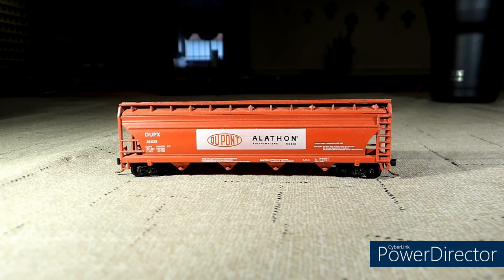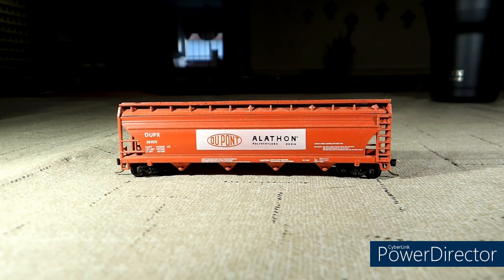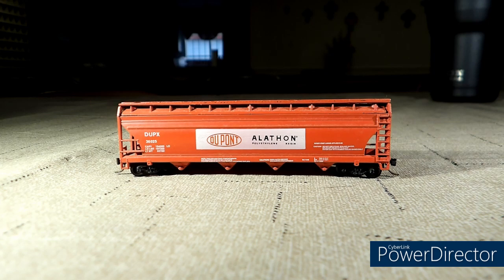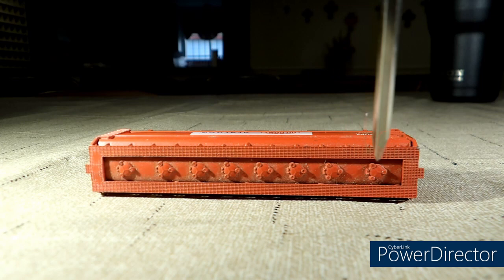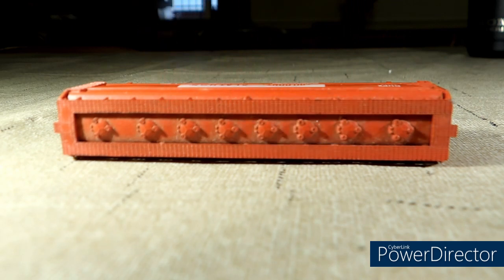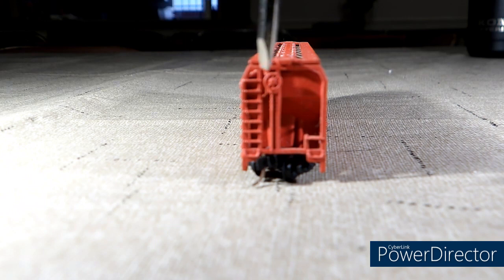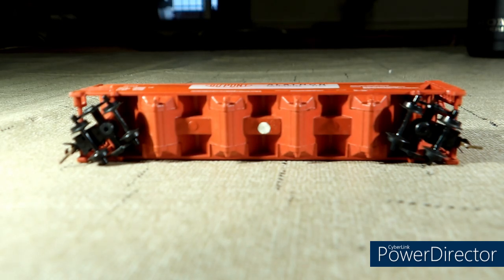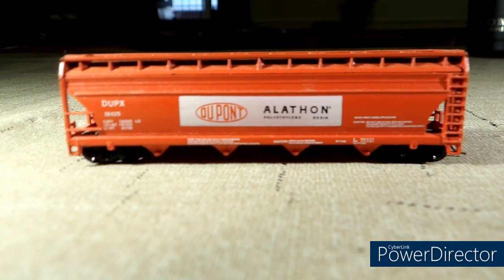N Scale Atlas Dupont 4-Bay Covered Hopper Car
In this N scale product review, we take a look at this Atlas Dupont 4-Bay Covered Hopper car on Ethan Tait's hollow core door layout at the TexLa Model Railroad Club.